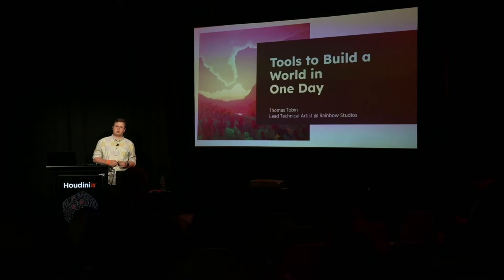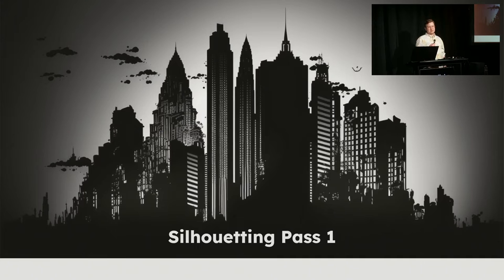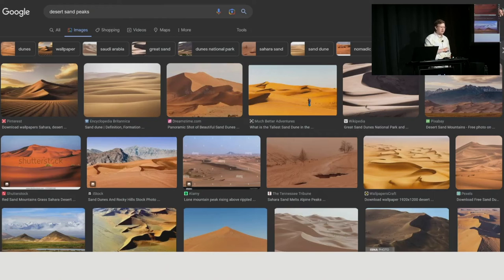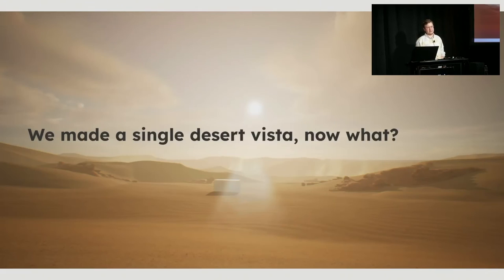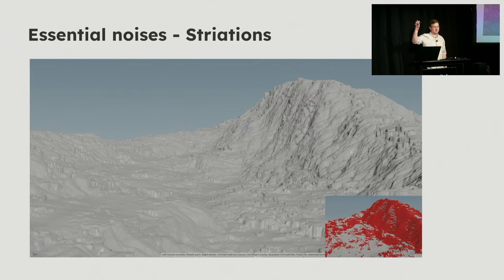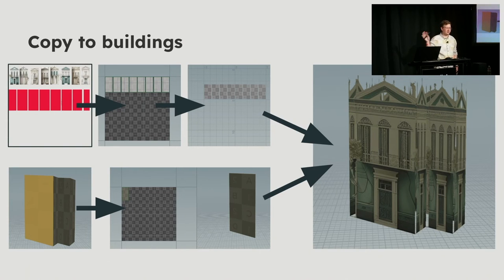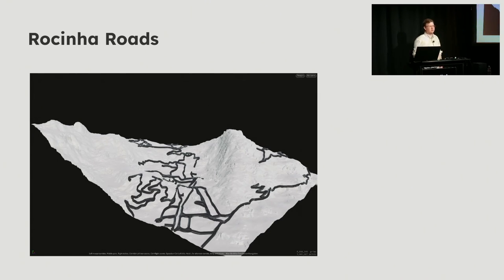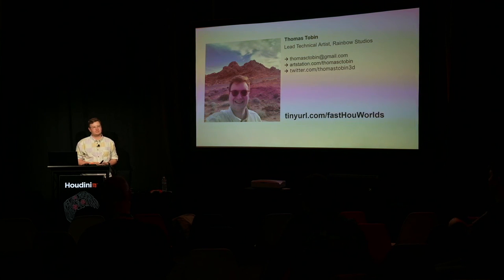Tools to Build a World in One Day | Thomas Tobin | GDC 2023 HIVE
Learn how to use procedural workflows and AI asset generation to create reusable and sharable tools for different art styles. Tobin shares examples of the worlds he has built in just a few hours using these tools, including a favela neighbourhood in Rockina and a desert world. Tobin also talks about the different stages involved in the workflow of building a world, such as conception and research, world blocking, AI asset generation, and world refining. He also briefly touches on the use of open-source data and satellite footage in world creation.

Thomas Tobin is a Lead Technical Artist working at Rainbow Studios. Trained initially as a game designer, he has a firm understanding of how levels are designed and working hand in hand with the art team. Previously working on two AAA titles, he has experience working on procedural world tools, optimization pipelining and character tooling. Using this experience, he has built out virtual worlds with an extremely small art team at Unity. For the past few years on the side, he has been teaching Technical Art, Houdini for Games and world building with the Vertex School to help mentor the next generation of Technical Artists. Formerly working on Unity Sports with Mocap, Volcap and environment generation.